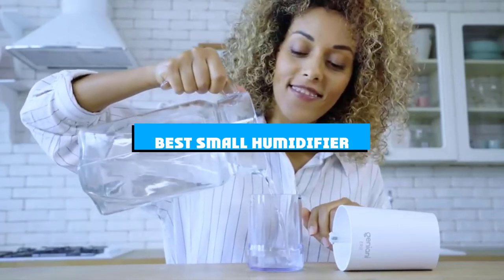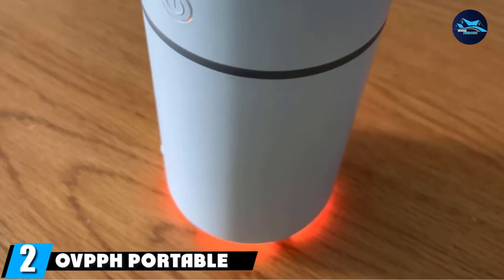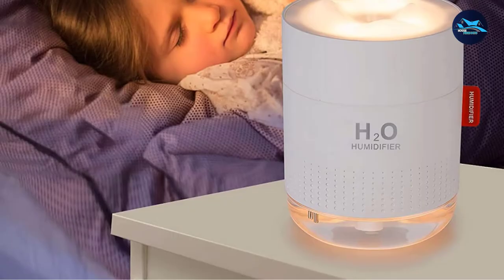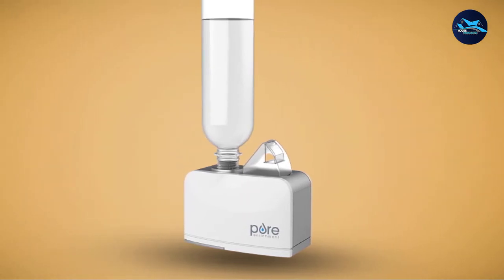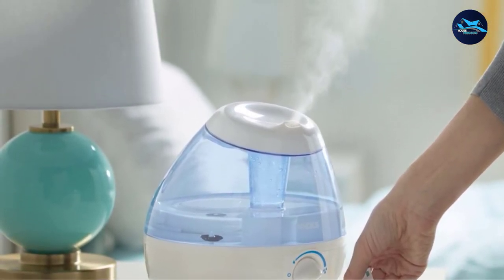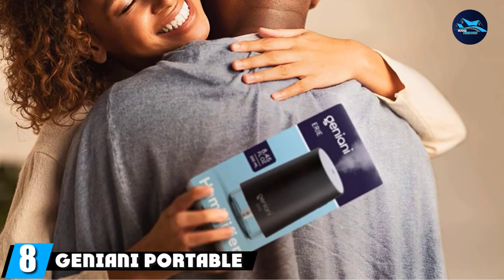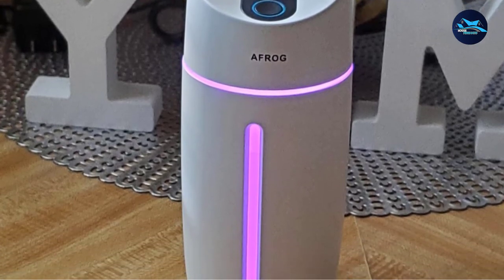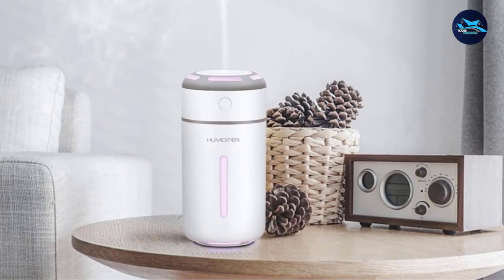Best Small Humidifier In 2024 - Top 10 Small Humidifiers Review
Links to the best Small Humidifier we listed in today's Small Humidifier review video:

1 Fregenbo Mini Cool Mist Humidifier
2 OVPPH Portable Ultrasonic Humidifier
3 Movtip Portable Cool Mist Mini Humidifier
4 Pure Enrichment MistAire Travel Humidifier
5 Figrol Portable Personal Humidifier
6 Vicks Mini Cool Mist Humidifier
7 Lembo Direct Mini Humidifier Diffuser
8 Geniani Portable Mini Cool Mist Humidifier
9 AFrog Cool Mist Mini Humidifier
10 Madetec Ultrasonic Cool Mist Humidifier

What is the Small Humidifier in 2024?

After watching this video you will know which are the best budget, top selling and top rated Small Humidifier on the market today.

If you choose from this list you can be sure that you buy one of the best Small Humidifier available today.